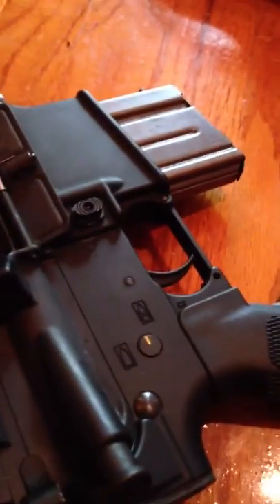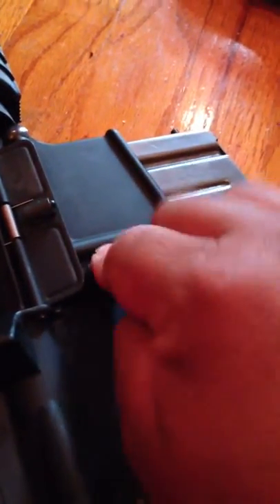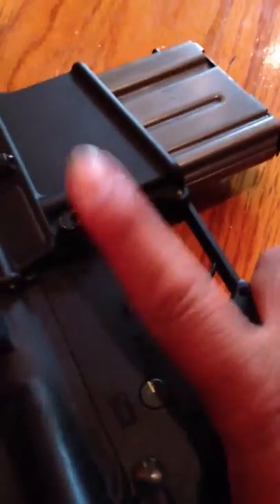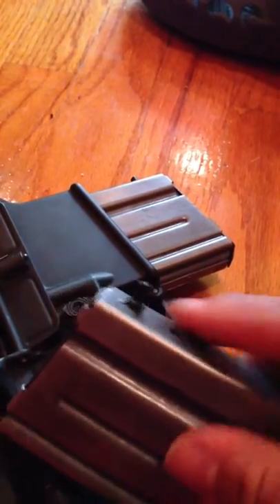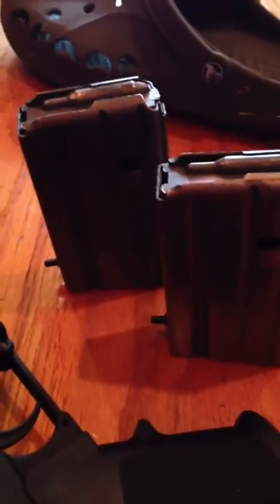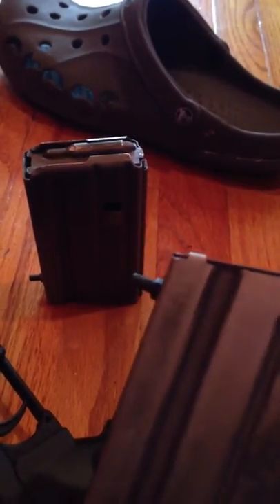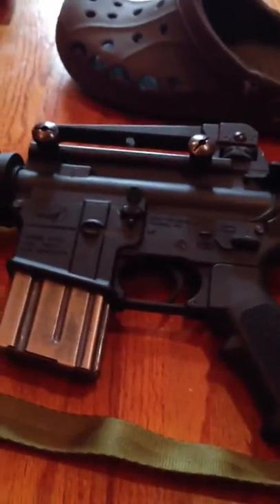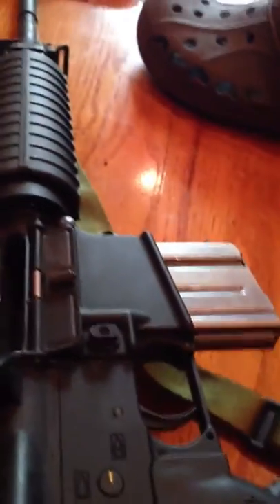AR-15 with Raddlock and UBBT